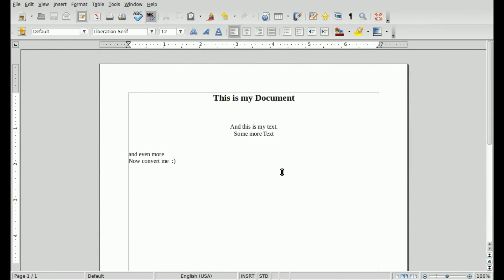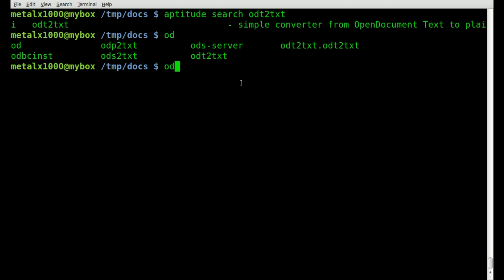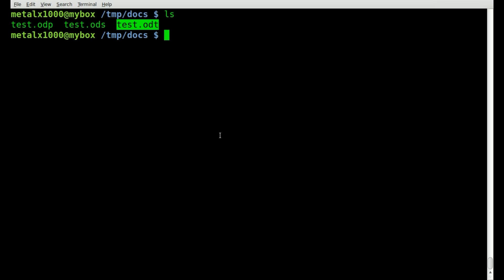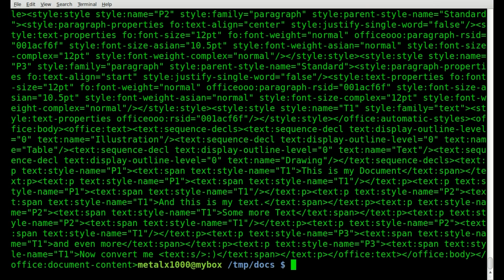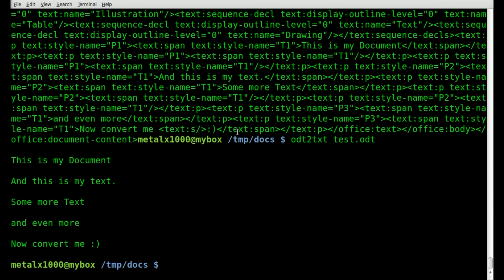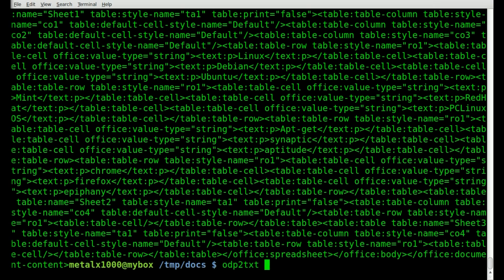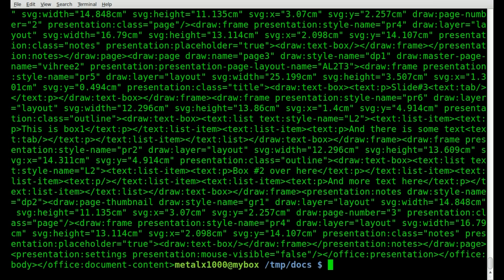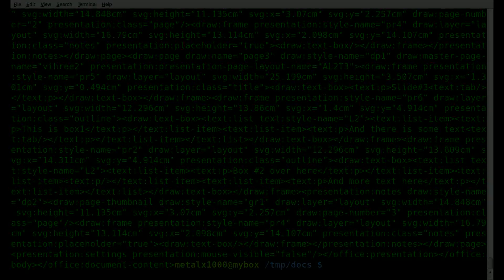Converting Open Office Documents to Plain Text - BASH - Linux